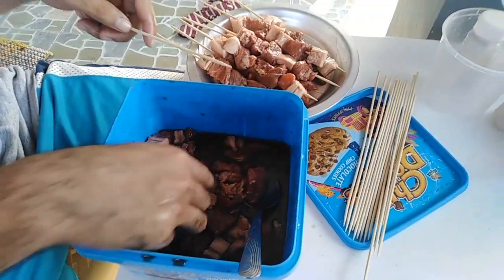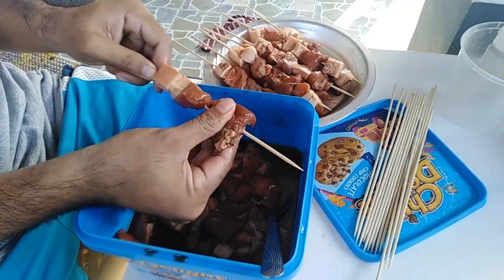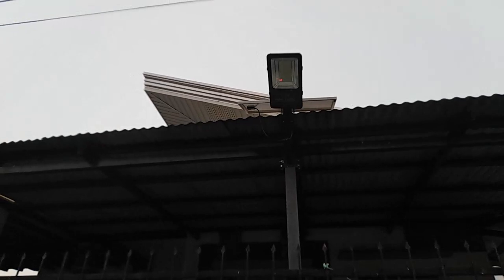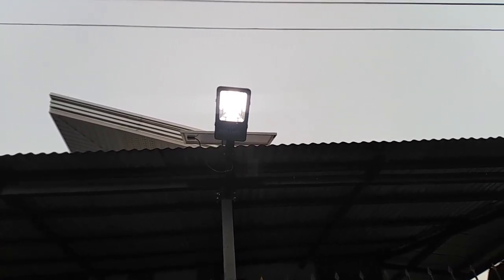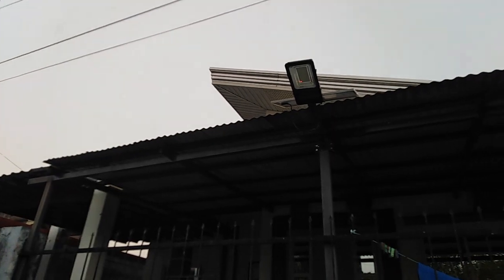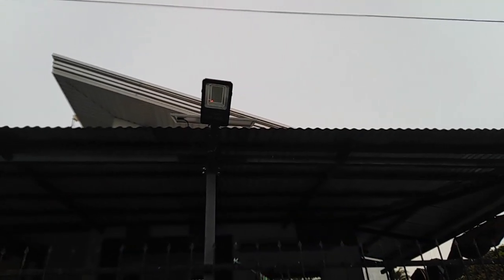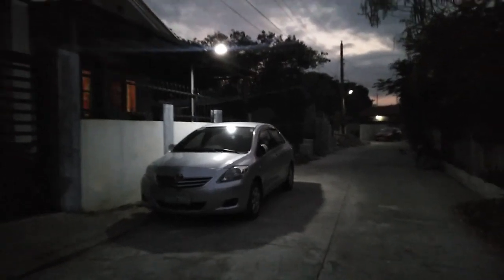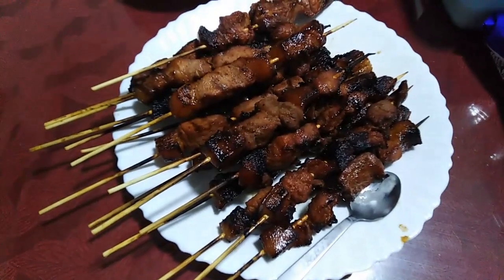SOLAR LIGHTS INSTALLATION & REVIEWS + COOKING BARBEQUE FOR DINNER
Below is the information of the owner

RICHARD OLIVEROS
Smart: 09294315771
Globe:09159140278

KINDLY SUPPORT MY HUSBAND CHANNEL GUYS LINK BELOW THANK YOU!

If you want us to shout out your name or channel please comment down below so we can include you in our next video kindly share this video and give us a thumbs up if you like this. thank you!

  try our best to continue giving you an update in our life here in the Philippines. We are hoping that our channel will inspired others.

   my channel.

* Thank you for always supporting may GOD BLESS us always!

FB: The Ballentine Family in PI
IG: itschawheelock // The Ballentine Family in PI // michi_kolouise